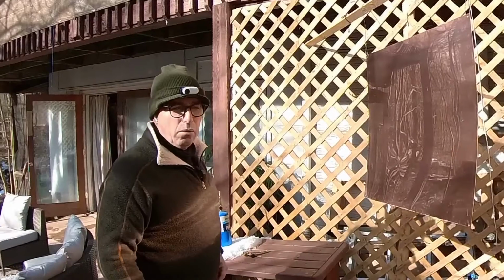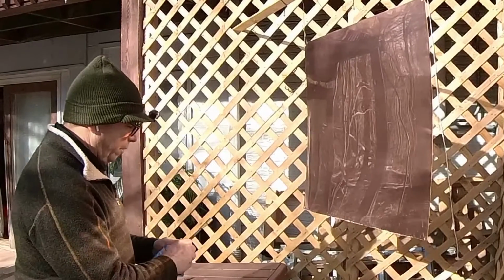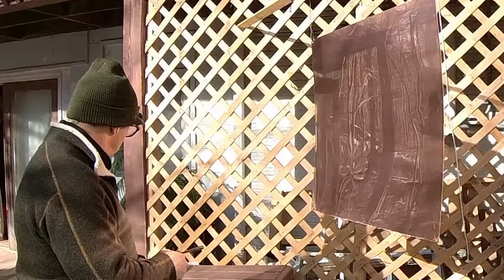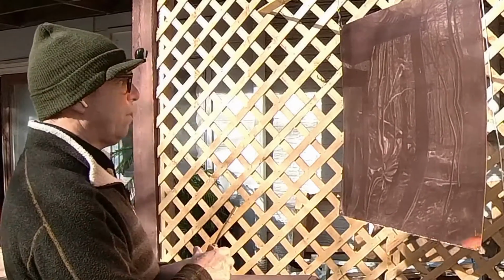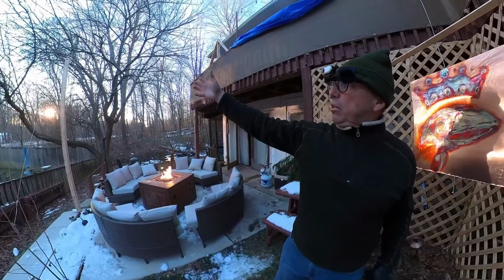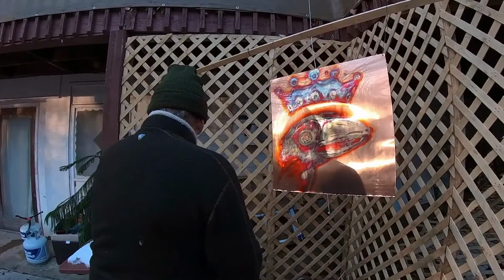Copper and Snow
Used a blowtorch to "paint" on a sheet of copper, it all ended with a beautiful snowstorm.